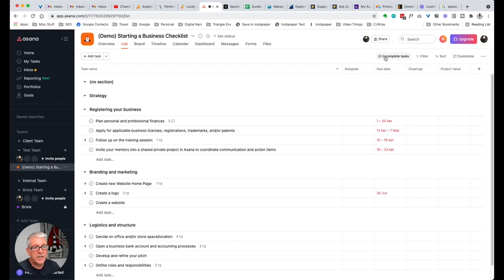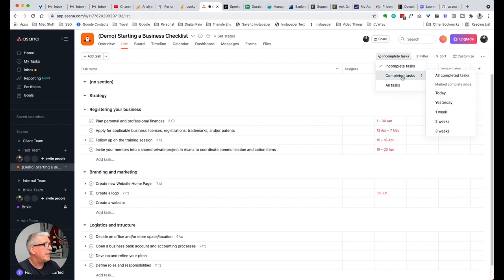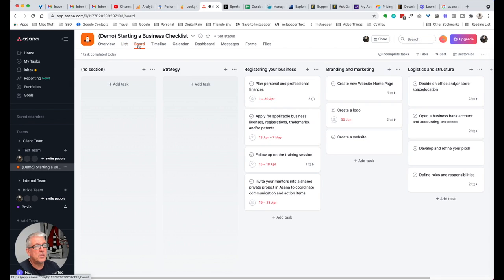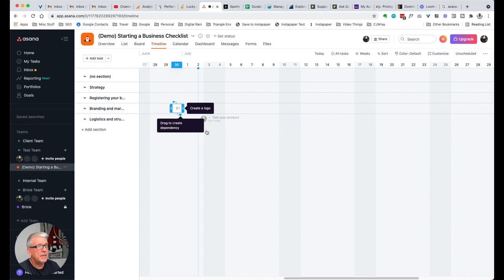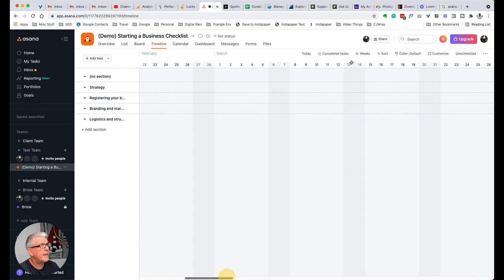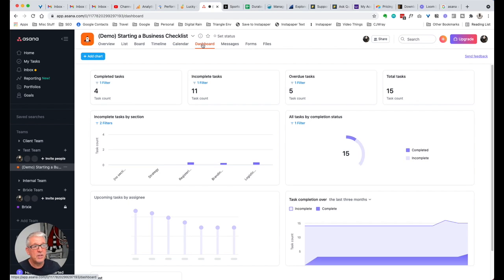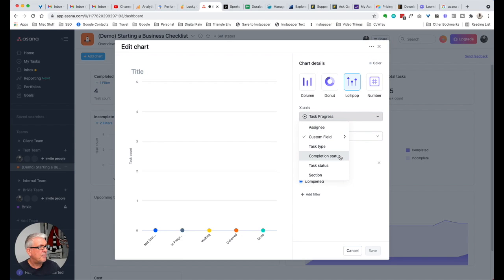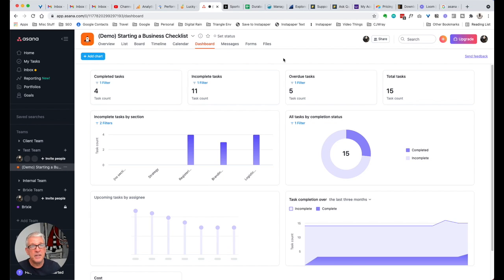Asana - Show completed tasks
In this video I’m going to show you how you can see completed tasks in Asana.
Normally you and your team are concentrating on open tasks and getting them to completion. Sometimes you may need to see your completed tasks, particularly if you’re reporting on progress in a previous period.

Want to dive into the world of productivity, digital marketing and automation tools?